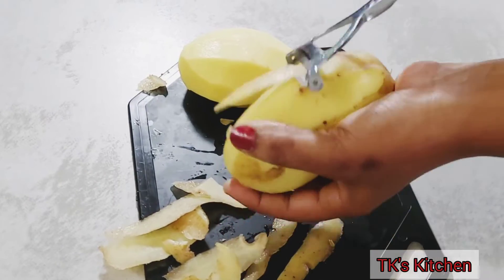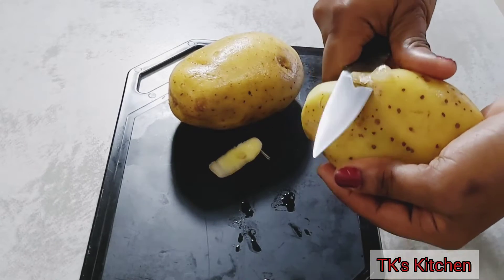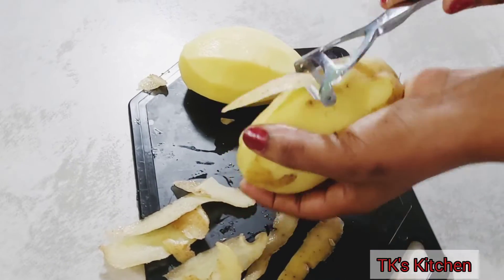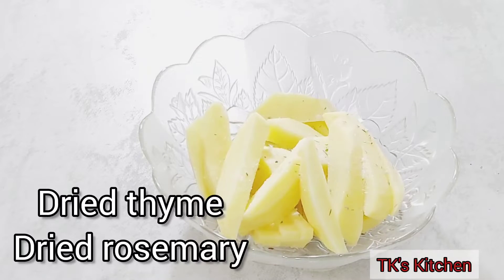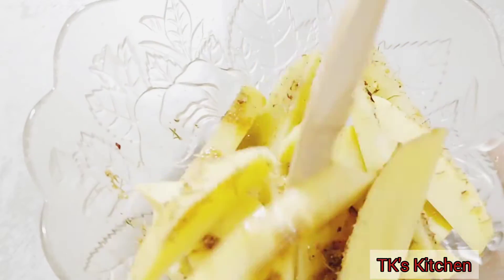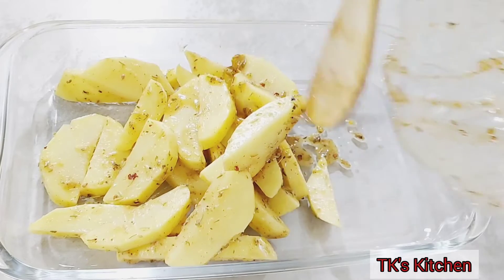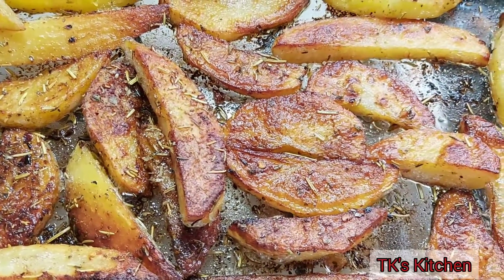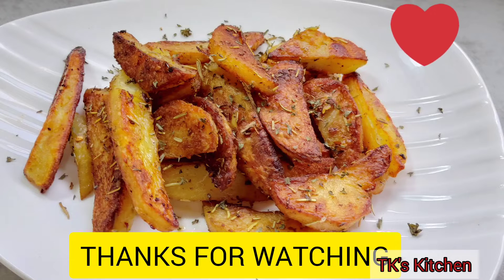spicy baked potatoes/ bakrd potato wedges/ easy wedges recipe/ potato wedges